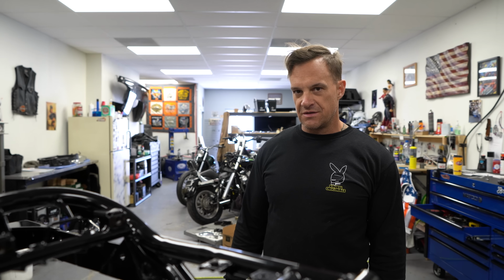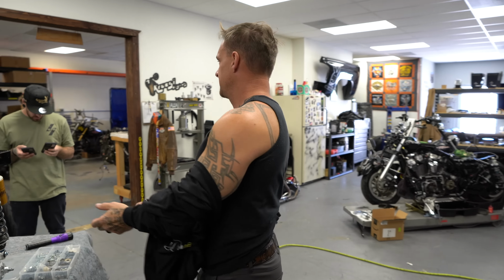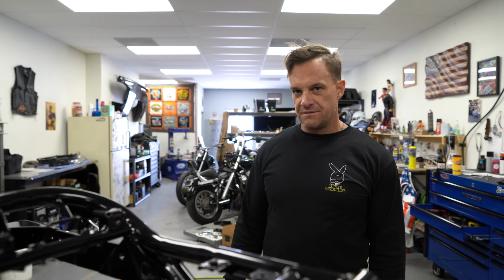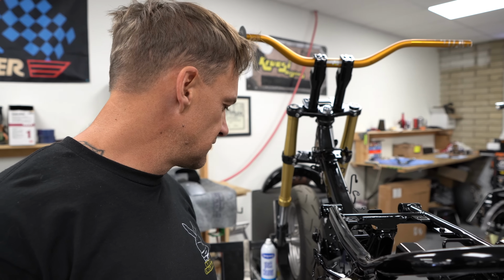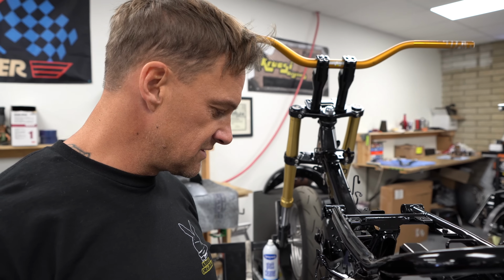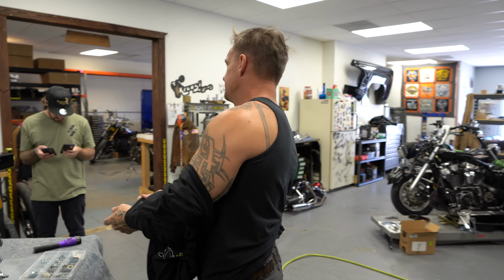Building the worlds most expensive honda Monkey with kruesi originals.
edit - Jake Hinke